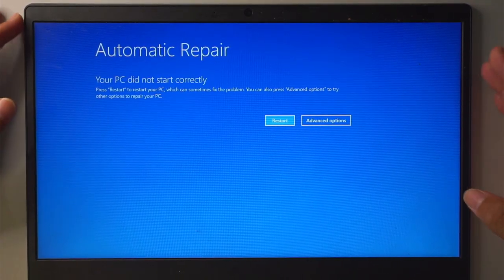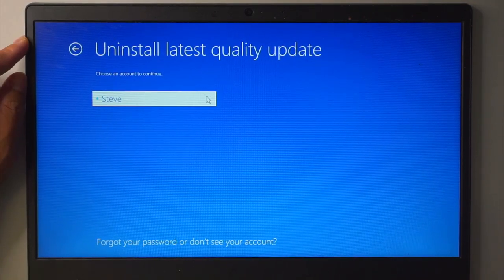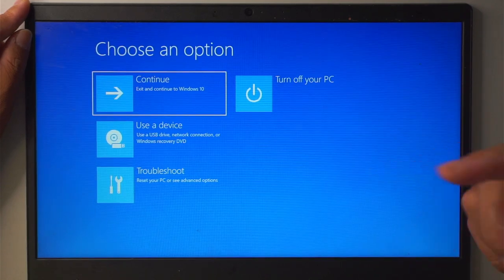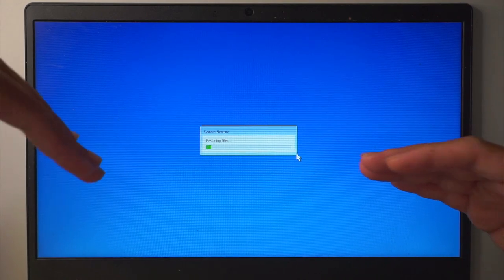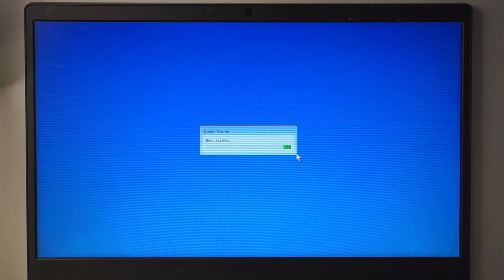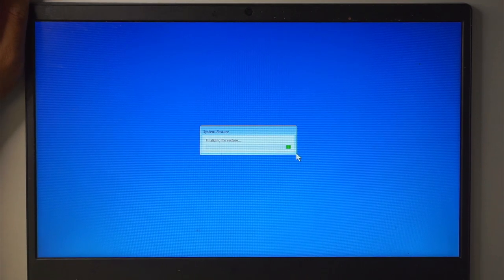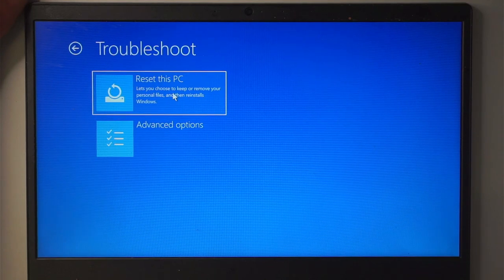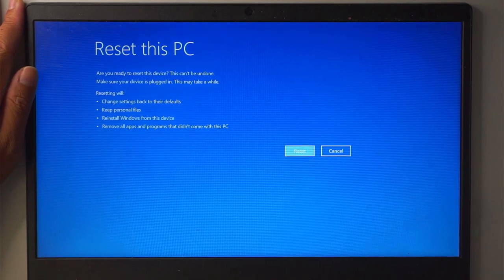3 Options to Fix Windows 11 Blue Screen Automatic Repair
Is your Windows 11 getting a blue screen automatic repair loop ?

Hope these 3 options able to fix your Windows 11 blue screen.

1. Uninstall updates
2. System Restore
3. Reset PC

If you enjoy my video and would like to support.